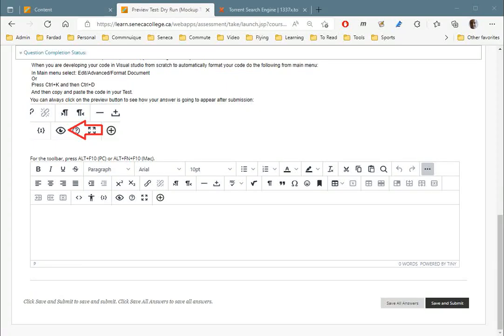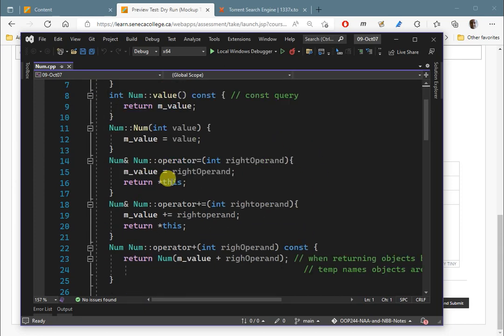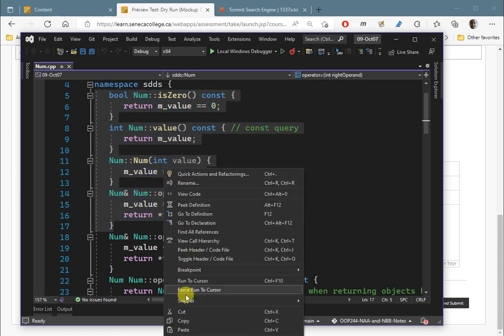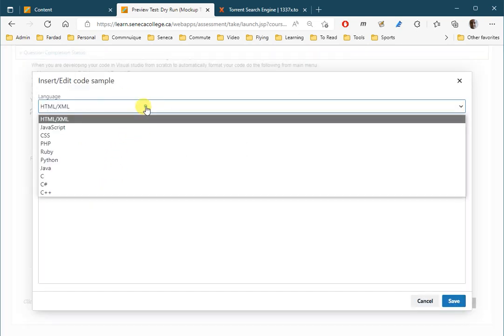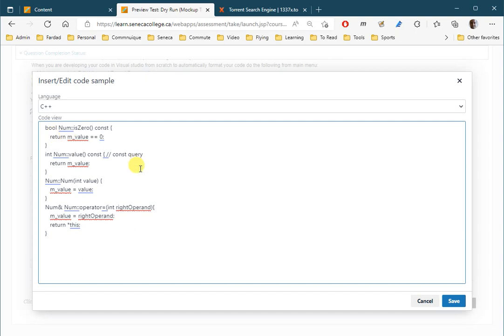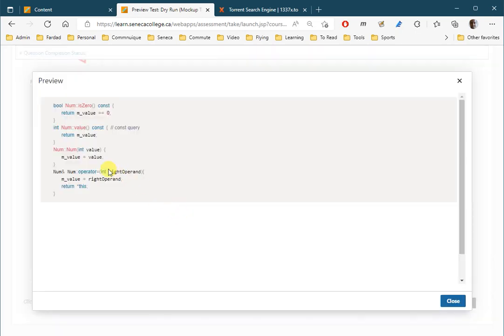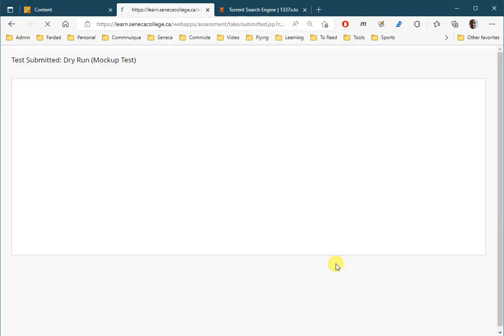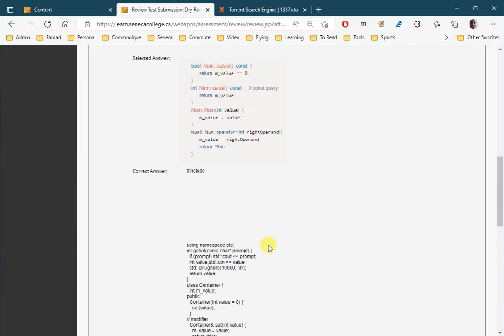244345 , code submission